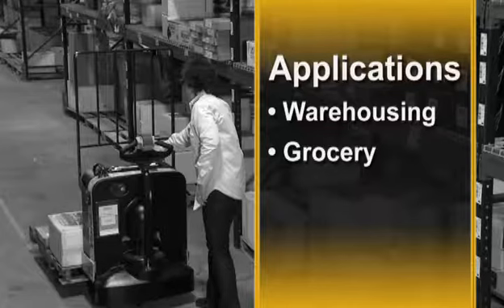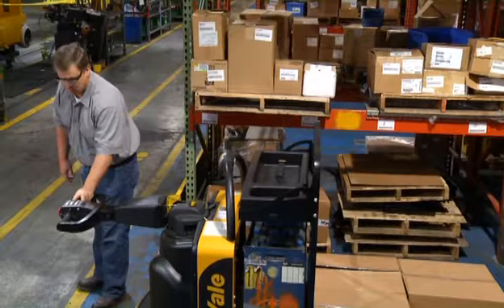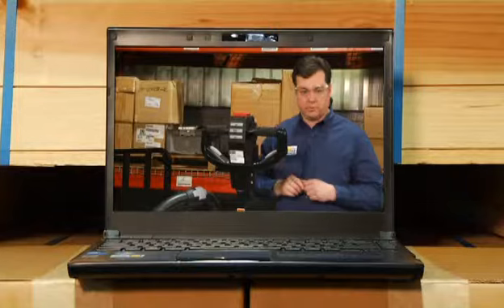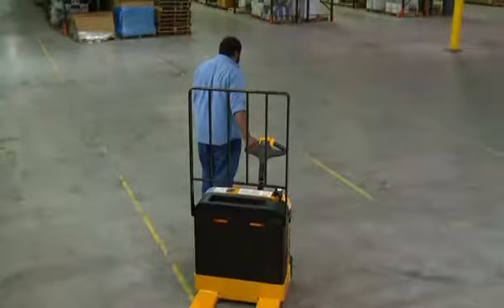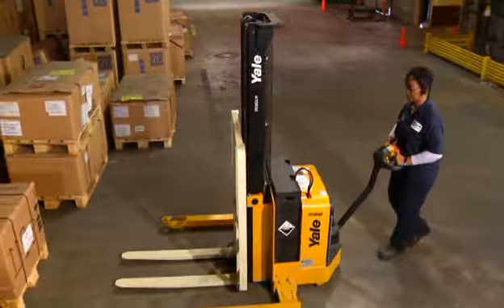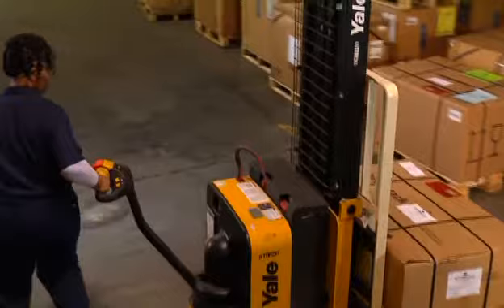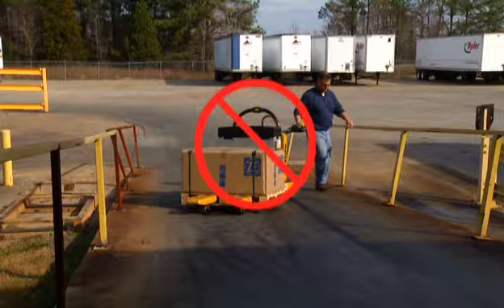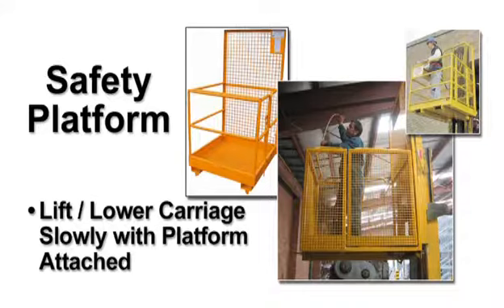VED_Pallet_Jack1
Yale Pallet Jack Training